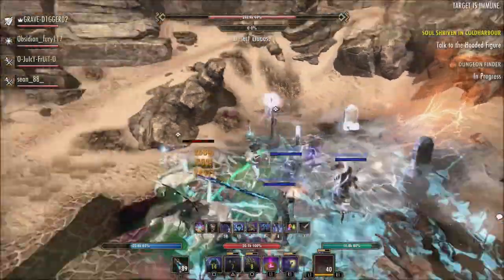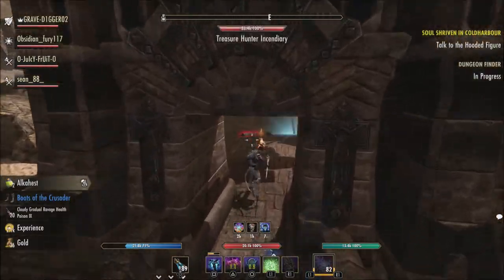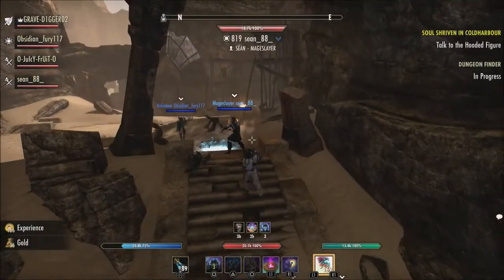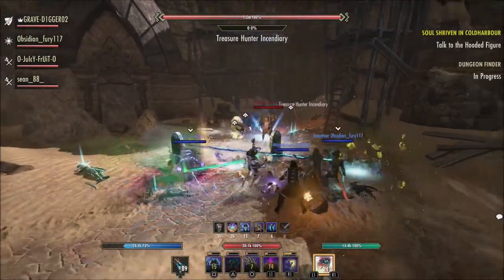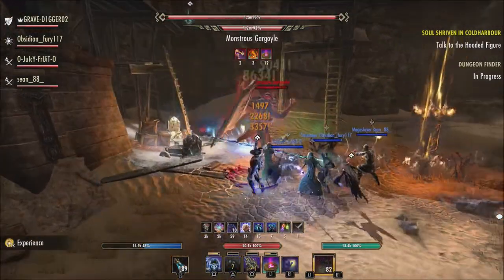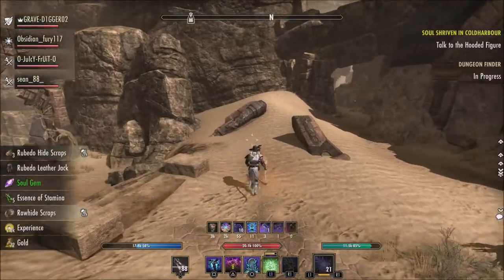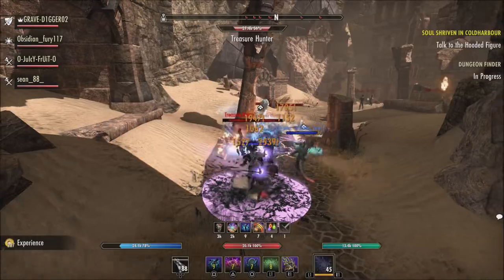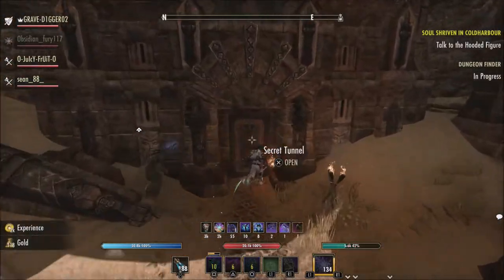🪑We Need A Furnishing Bag! | Elder Scrolls Online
We have so many furnishings in eso I think zos needs to add a furnishing bag to the game.